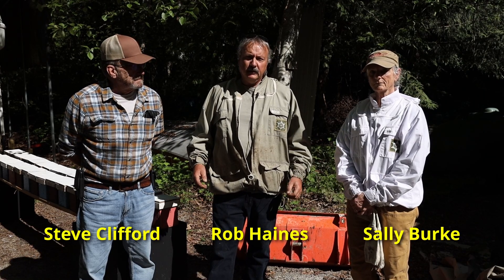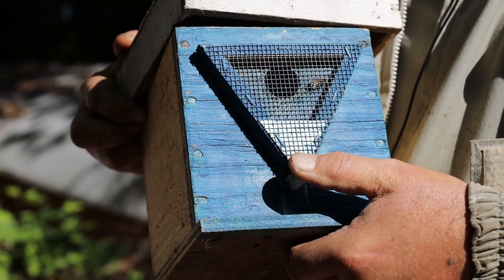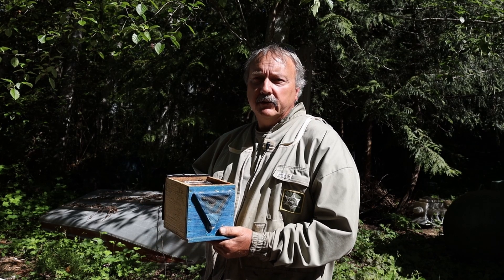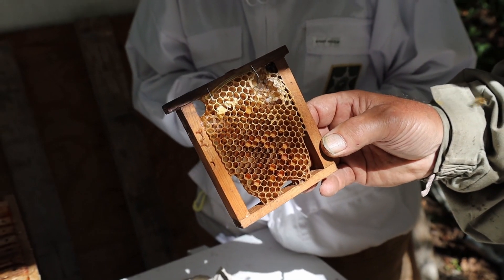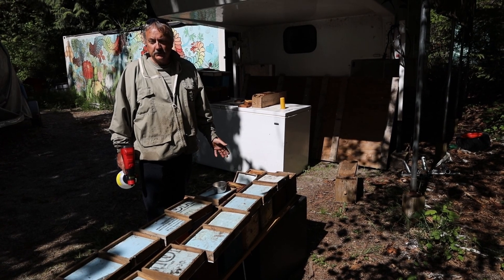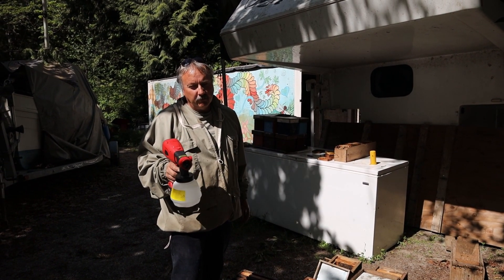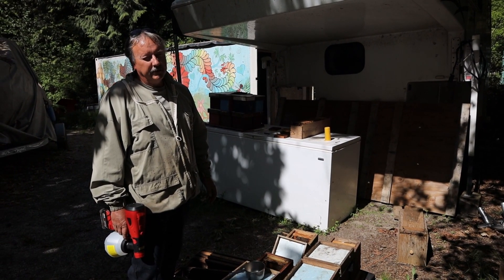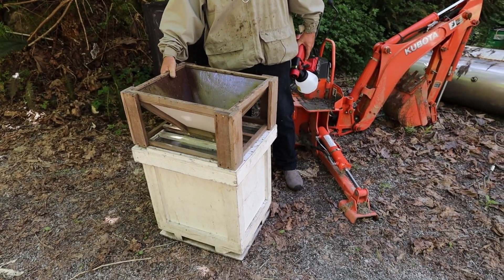Making Mini Nucs for raising Queen Bees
How to create a miniature honeybee hive to raise queen bees.